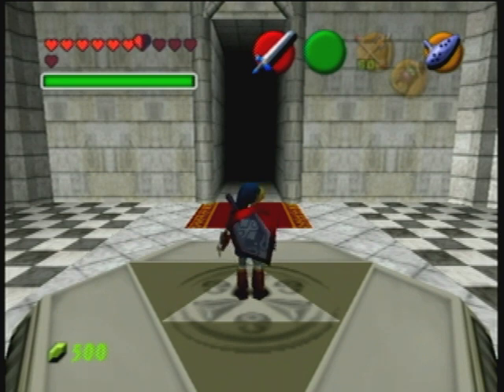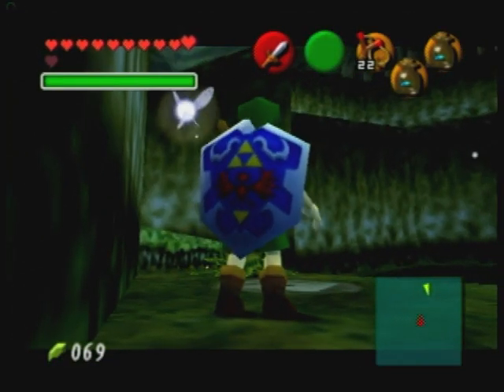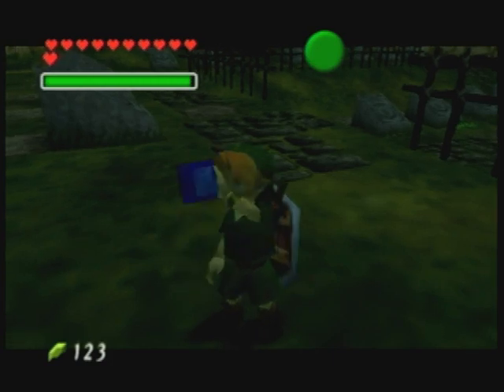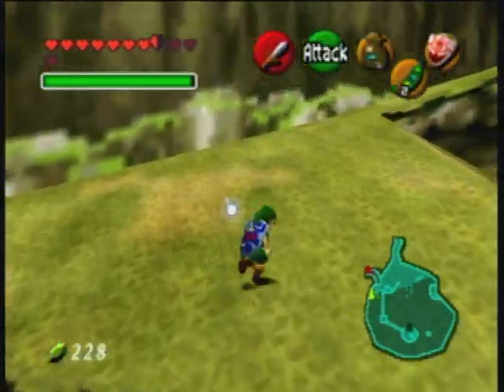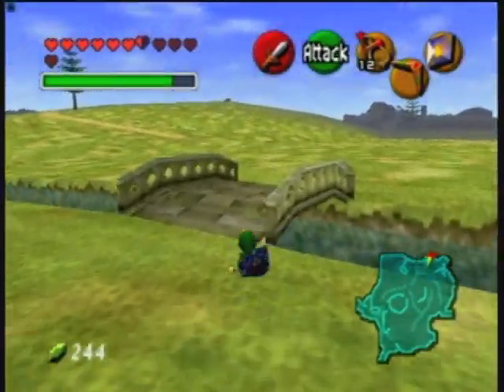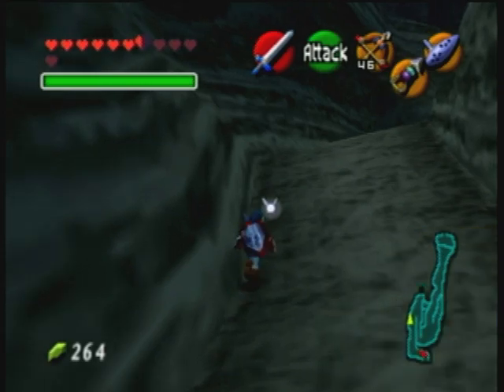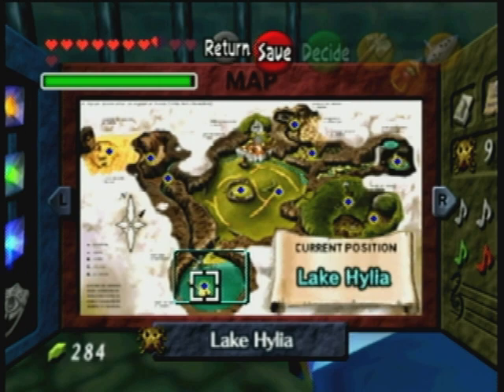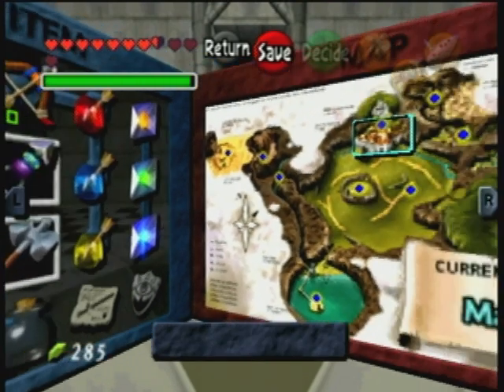All Overworld Gold Skulltula Locations - Ocarina of Time Full Playthrough Walkthrough Part 19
0:00 - Intro & Strategy
1:40 - Purchasing Magic Beans

Kokiri Forest/Lost Woods - Child

7:00 - Kokiri Forest #1/2 - Behind the Know-It-All-Brothers' House at Night
8:20 - Getting Bugs & Duplication Trick
11:25 - Kokiri Forest #2/2 - Soft Soil Patch
12:50 - Lost Woods 1/2 - Soft Soil Patch Near the Bridge
13:55 - Lost Woods 2/2 - Soft Soil Patch Near Forest Stage

Lon Lon Ranch - Child

16:40 - Lon Lon Ranch 1/4 - On the House at Night
17:10 - Lon Lon Ranch 2/4 - In the Tree
17:22 - Lon Lon Ranch 3/4 - Behind the Corral
17:42 - Lon Lon Ranch 4/4 - Southwest Wall

Hyrule Castle & Market - Child

19:35 - Market 1/1 - Inside the Guard House
20:10 - Hyrule Castle 1/2 - Inside the Tree
20:55 - Hyrule Castle 2/2 - Hidden Grotto Near the Moat

Kakariko Village & Graveyard - Child

24:00 - Kakariko Village 1/5 - Inside the Tree at Night at Night
25:17 - Kakariko Village 2/5 - Inside the Building Under Construction at Night
25:40 - Kakariko Village 3/5 - Side of Skulltula House at Night
25:50 - Kakariko Village 4/5 - Lookout Tower Ladder at Night
26:30 - Kakariko Village 5/5 - Side of House Near Gate at Night
26:48 - Graveyard 1/2 - Southeast Wall at Night
27:30 - Graveyard 2/2 - Soft Soil Patch

Death Mountain Trail/Goron City/Death Mountain Crater - Child

28:55 - Death Mountain Trail 1/2 - Behind a Bombable Wall
29:35 - Death Mountain Trail 2/2 - Soft Soil Patch
30:30 - Goron City 1/1 - Boulder Room
33:20 - Death Mountain Crater 1/2 - Inside a Crate
35:05 - Death Mountain Crater 2/2 - Soft Soil Patch

Gerudo Valley - Child

38:15 - Gerudo Valley 1/2 - Small Waterfall at Night
38:45 - Gerudo Valley 2/2 - Soft Soil Patch

Zora's River/Zora's Fountain - Child

42:35 - Zora's River 1/2 - Inside the Tree at Night
42:55 - Zora's River 2/2 - On the Ladder Near Zora's Domain Entrance at Night
45:15 - Zora's Fountain 1/2 - Wall Next to Jabu-Jabu at Night
46:00 - Zora's Fountain 2/2 - Tree Near Great Fairy Fountain

Lake Hylia - Child

46:55 - Lake Hylia 1/3 - Fire Arrow Platform at Night
47:35 - Lake Hylia 2/3 - Side of Lakeside Laboratory at Night
48:42 - Lake Hylia 3/3 - Soft Soil Patch

Desert Colossus - Child

50:25 - Desert Colossus 1/1 - Soft Soil Patch

Hyrule Field - Child

52:05 - Hyrule Field 1/2 - Grotto Near Tree Outside Kakariko Village
54:45 - Hyrule Field 2/2 - Grotto near Gerudo Valley

Kakariko Village - Adult

59:45 - Kakariko Village 1/1 - Atop Impa's House at Night

Kokiri Forest/Lost Woods/Sacred Forest Meadow - Adult

1:02:30 - Kokiri Forest 1/1 - Atop the Twins' House at Night
1:03:30 - Lost Woods 1/1 - Magic Bean Leaf Near Forest Stage at Night
1:04:40 - Sacred Forest Meadow 1/1 - East Wall at Night

Death Mountain Trail/Goron City - Adult

1:07:45 - Death Mountain Trail 1/2 - Near the Bomb Flower at Night
1:08:20 - Goron City 1/1 - Behind the Goron's Ruby Pedestal
1:09:35 - Death Mountain Trail 2/2 - Behind a Rock Near the Summit at Night

Zora's River/Zora's Domain/Zora's Fountain - Adult

1:12:05 - Zora's River 1/2 - Near the Big Platform in the Middle at Night
1:15:00 - Zora's River 2/2 - Near the Bridge at Night
1:16:00 - Zora's Domain 1/1 - Atop the Diving Waterfall at Night
1:16:50 - Zora's Fountain 1/1 - Hidden Passageway at Night

Lake Hylia - Adult

1:19:20 - Lake Hylia 1/2 - Atop the Tree at Night
1:20:10 - Lake Hylia 2/2 - In a Crate at the Bottom of the Diving Pool

Gerudo Valley/Gerudo's Fortress/Haunted Wasteland/Desert Colossus - Adult

1:22:50 - Gerudo Valley 1/2 - Behind the Carpenter's Tent at Night
1:23:30 - Gerudo Valley 2/2 - Near the Archway at Night
1:24:30 - Gerudo's Fortress 1/2 - Fortress Wall at Night
1:26:00 - Gerudo's Fortress 2/2 - Archery Range Target at Night
1:28:50 - Haunted Wasteland 1/1 - Inside the Checkpoint Hut
1:30:50 - Desert Colossus 1/2 - Oasis Palm Tree at Night
1:32:20 - Desert Colossus 2/2 - The Second Rock at Night

Ganon's Castle - Adult

1:33:20 - Ganon's Tower 1/1 - Behind the White Archway (NOT SHOWN)

This footage was recorded on a Nintendo GameCube using a RetroTINK 2X Pro and an AVerMedia Live Gamer 4k. This video has been rendered in Adobe Premiere Pro CC 2021 using the following settings:

Frame Size: 640x480
Frame Rate: 59.94
Field Order: Progressive
Aspect: Square Pixels (1.0)
Profile: High10
Level: 5.1
Bitrate  Settings: 65mbps Target